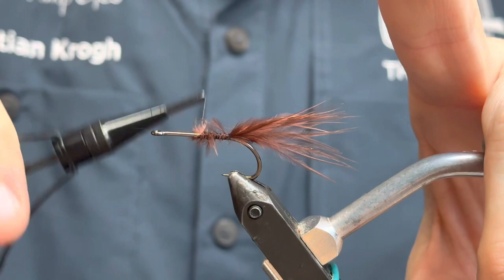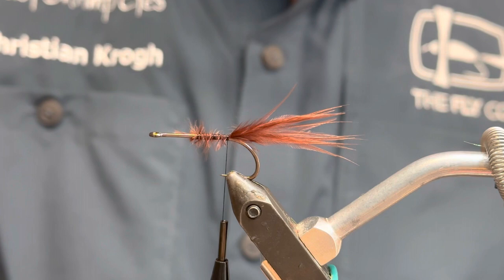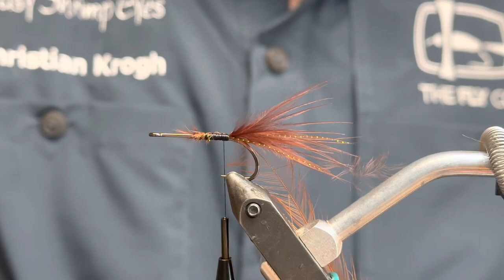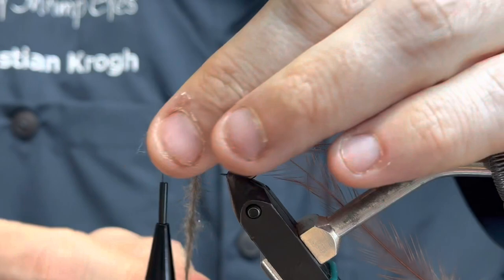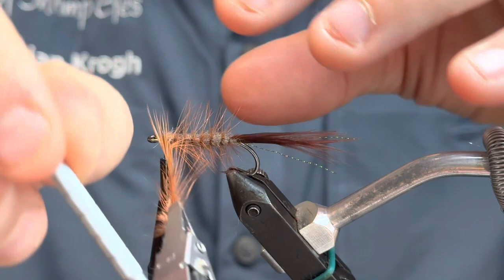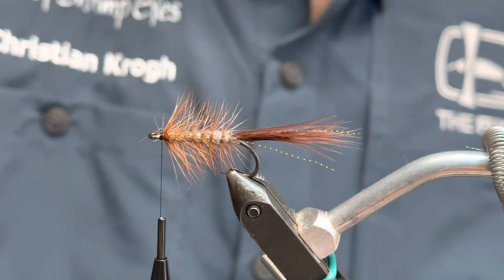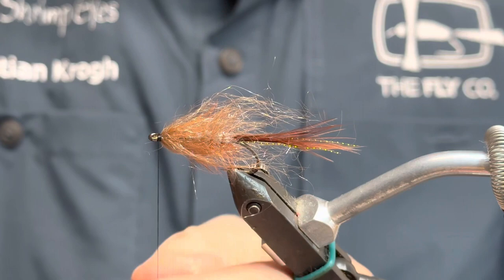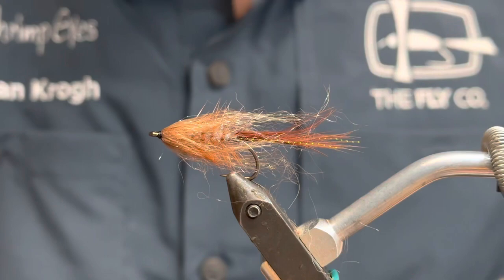Brown Ragworm. Important fly to have in your box atm 🎣💯👍🏻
Hi
Here is an easy pattern for a brown ragworms  it’s time atm for the ragworms to swarm and it is an easy prey for the sea trout. Check it out.

Tight lines, Christian Krogh

Materials:
Ns110 Ahrex size 6 hook
Veevus power thread black
Brown marabou
Brown Ewing feather mini dry fly pack
Brown STF dub
Squirrel brown dubbing brush